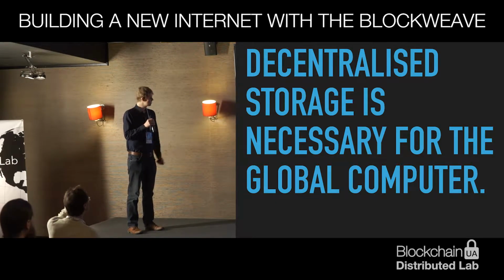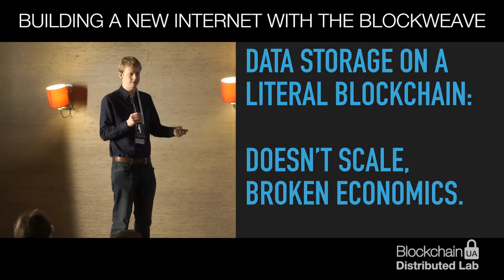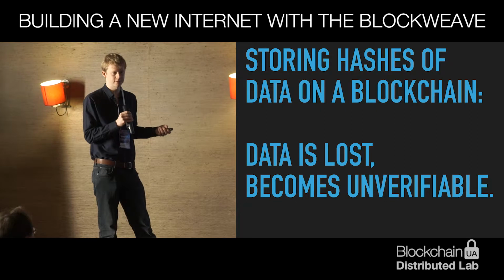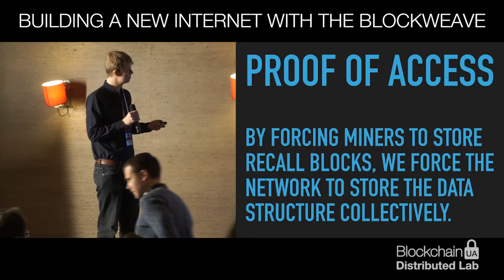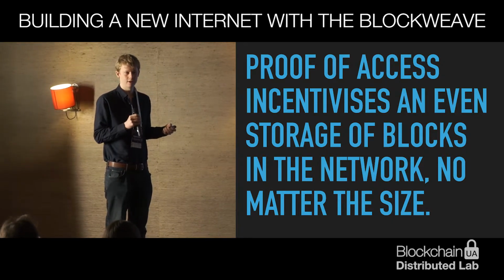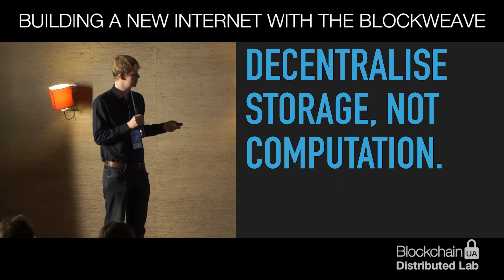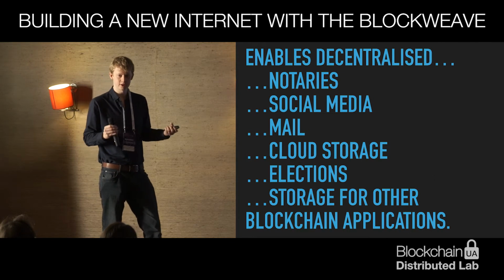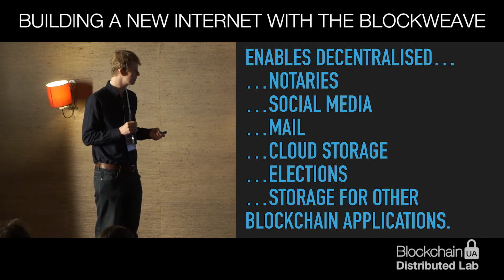BlockchainUA. Sam Williams